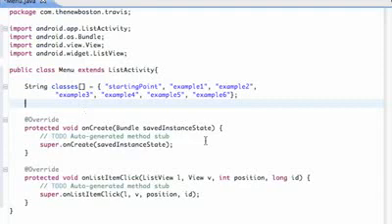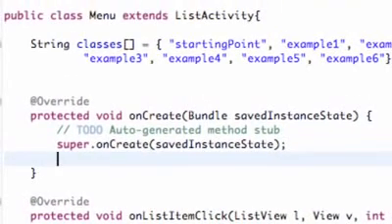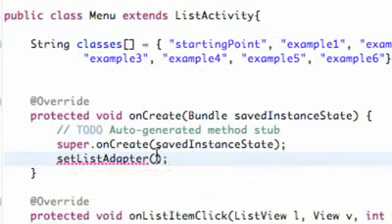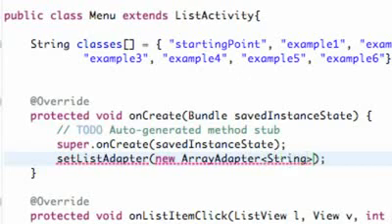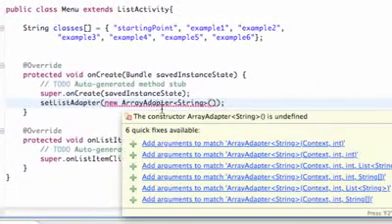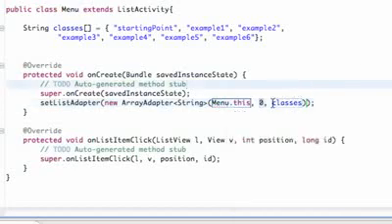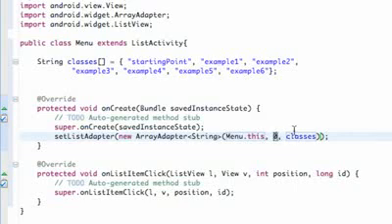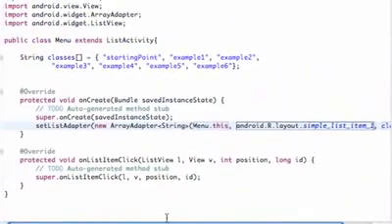Android Application Development Tutorial 19 Setting up an ArrayAdapter